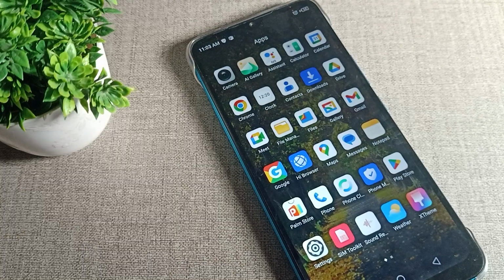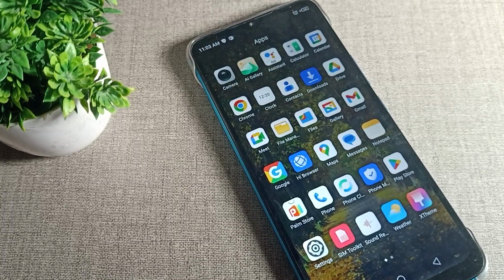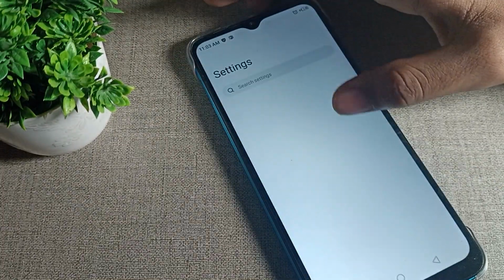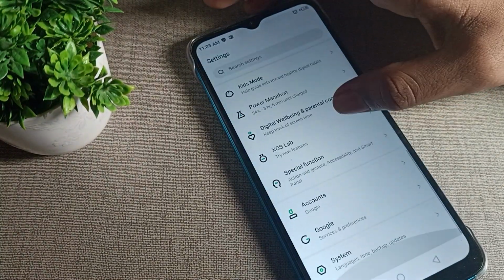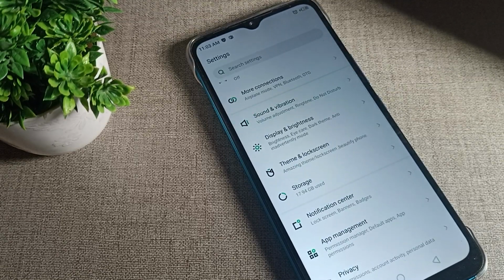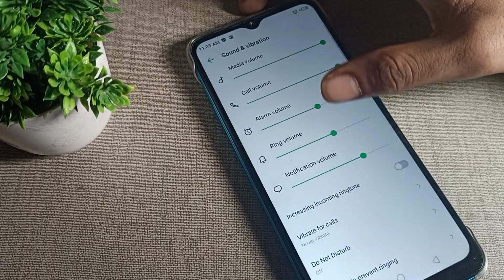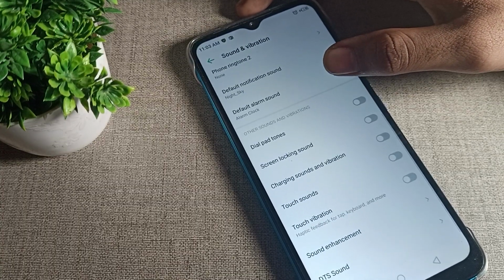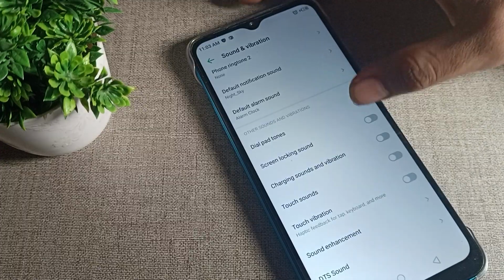Dial Pad Tone on in infinix smart 5a, how to use dial pad tone